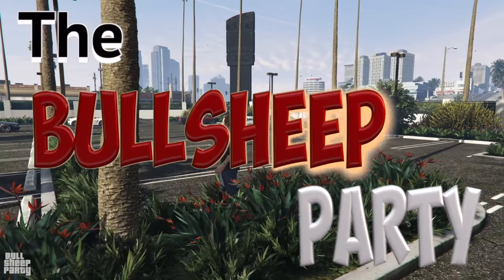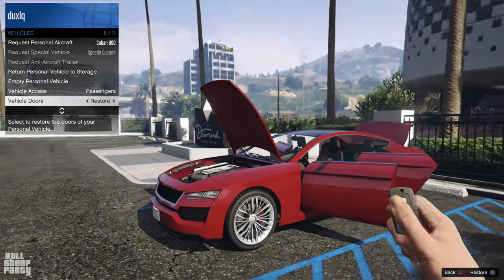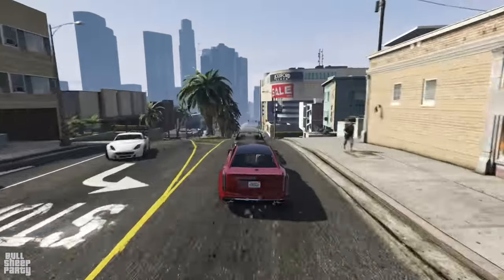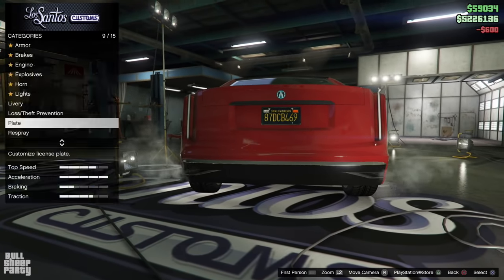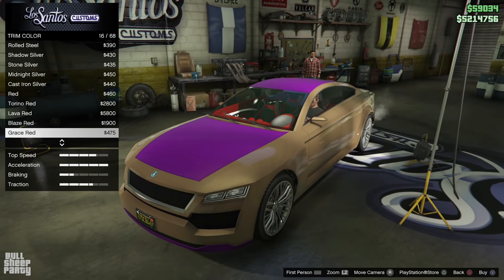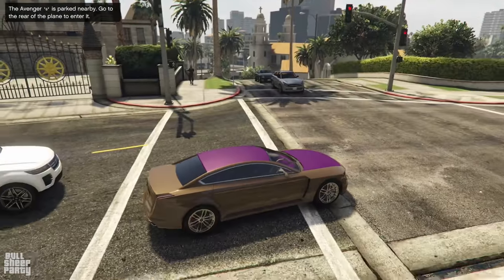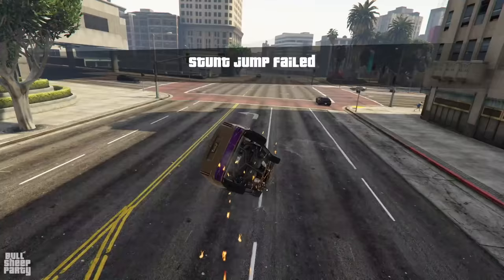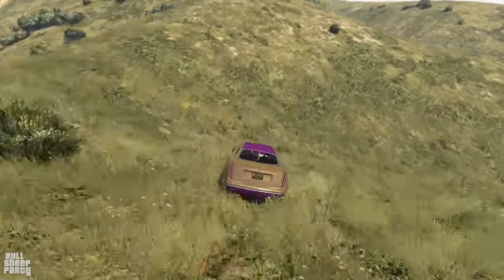IS IT WORTH IT ?The New Revolter Podium Car Free Lucky Wheel GTA 5 Online Review & Customization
In this one we take a look at the Ubermacht Revolter after winning it in GTA 5 online fast from the lucky wheel from this weeks GTA online weekly update. This is this weeks free lucky wheel podium car - Ubermacht Revolter . Ultimately we will be answering the question “ is it worth it ”

 Alt tittle: IS IT WORTH IT ? The New " Ubermacht Revolter Podium Car - Free Lucky Wheel Vehicle For The Week Update Review and Customization